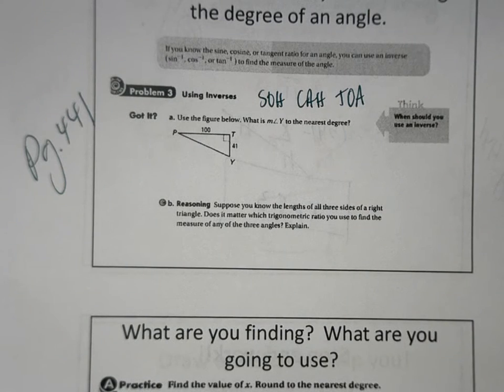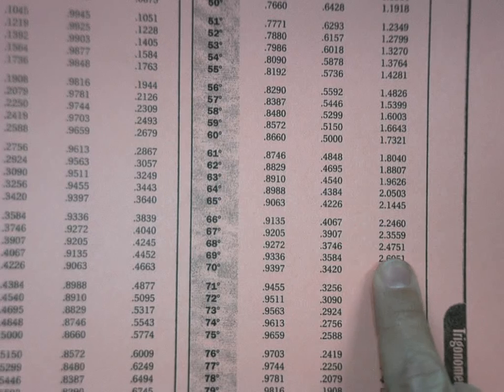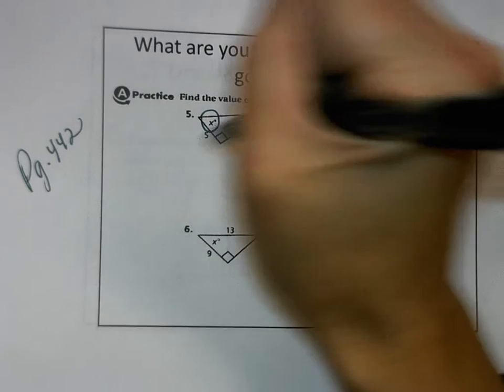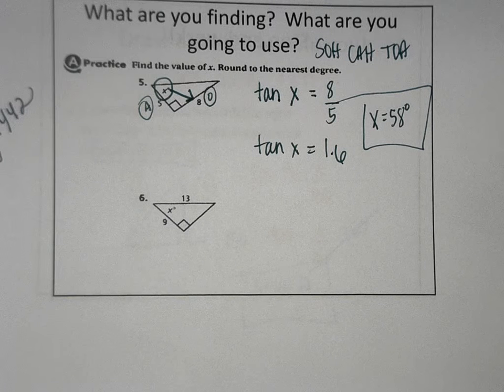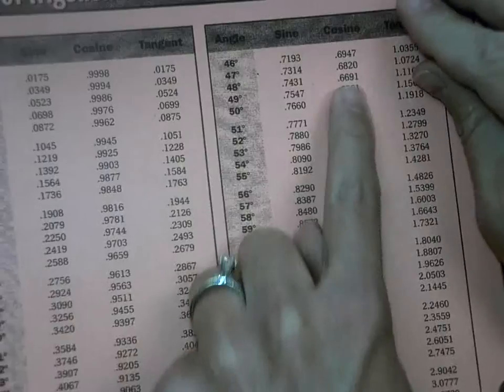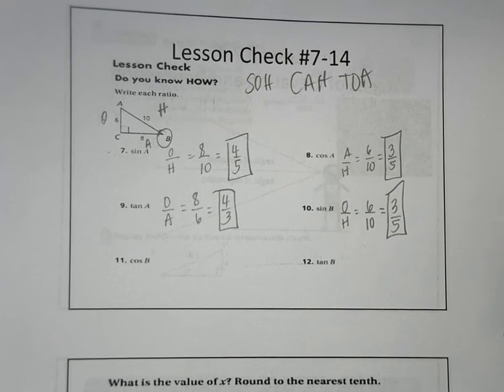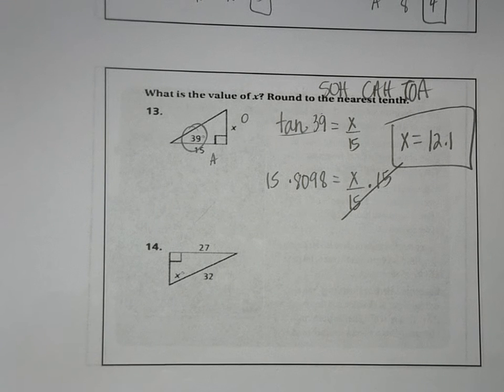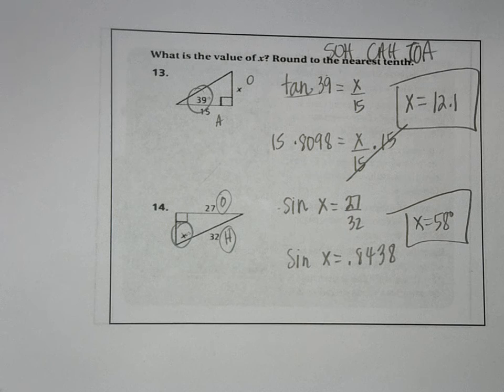Math 2 Unit 7 3b